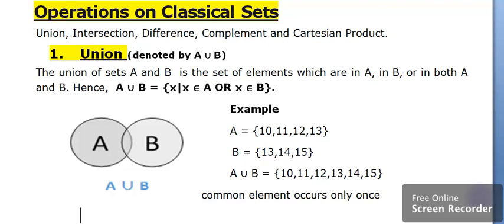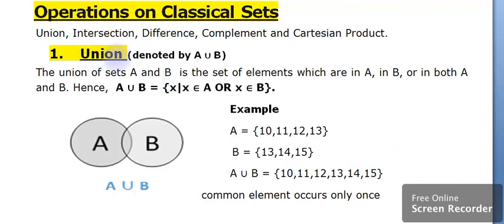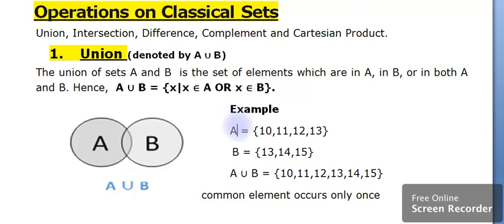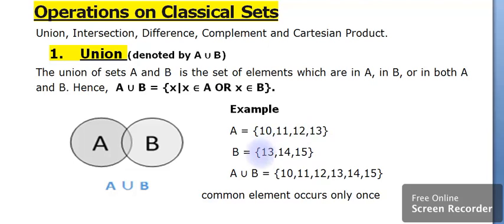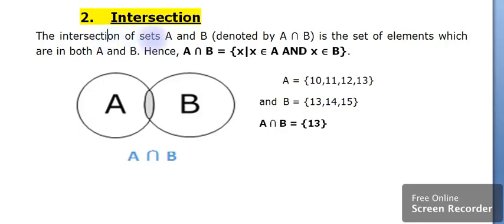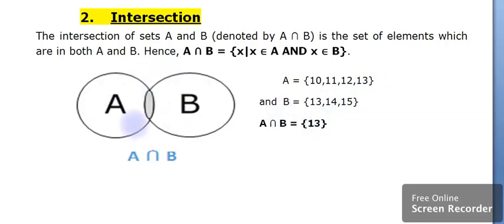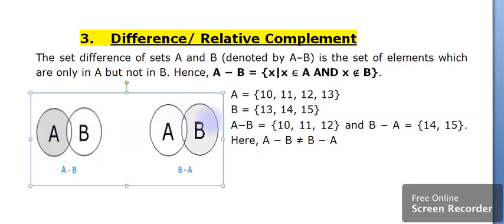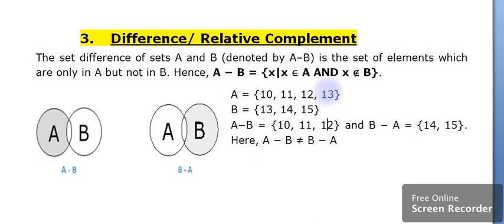Fuzzy logic - classical set operations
Videos for concepts in Fuzzy logic